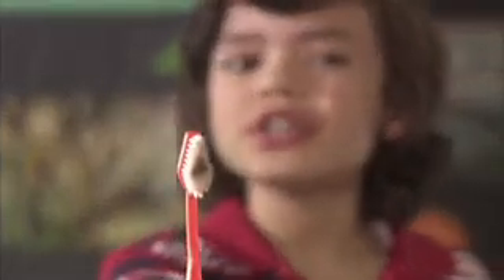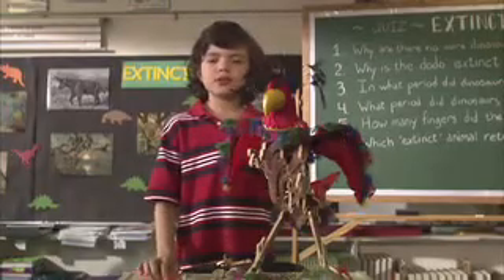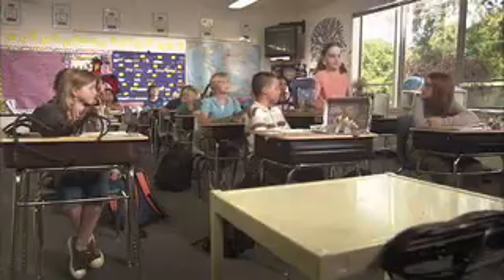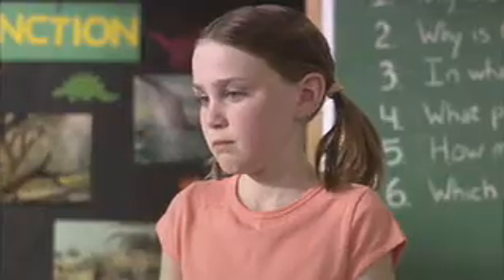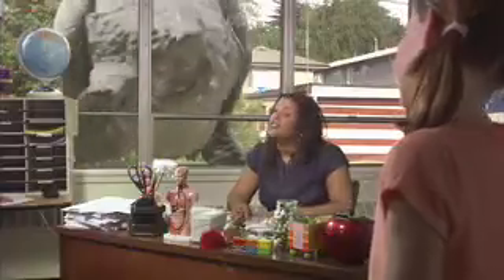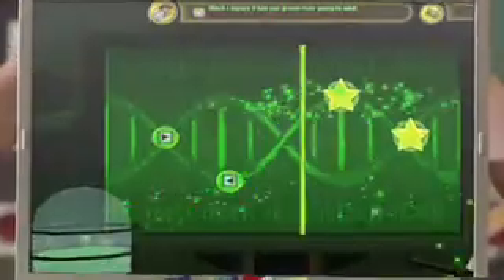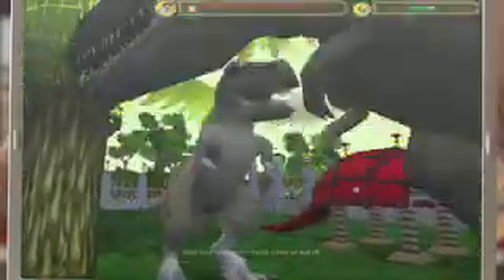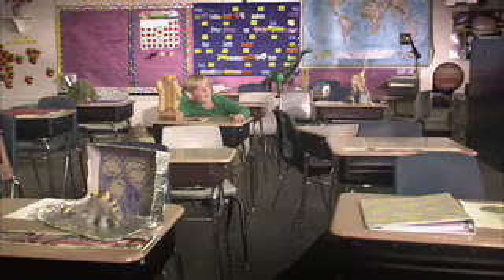Zoo Tycoon : Extinct Animlas Trailer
Its Trailer